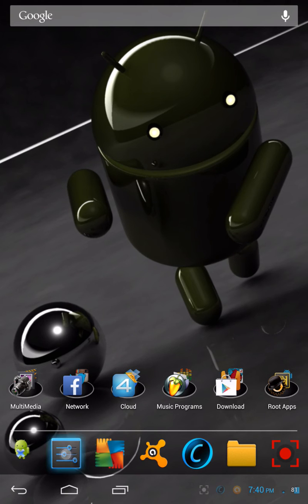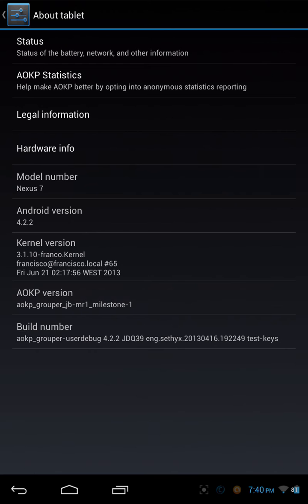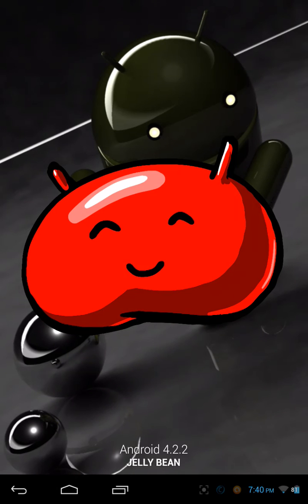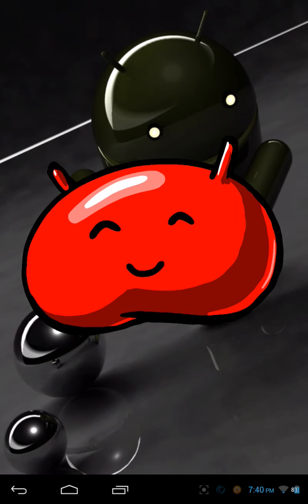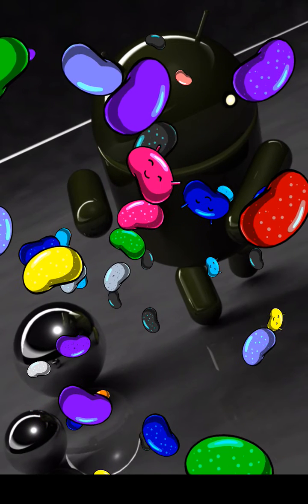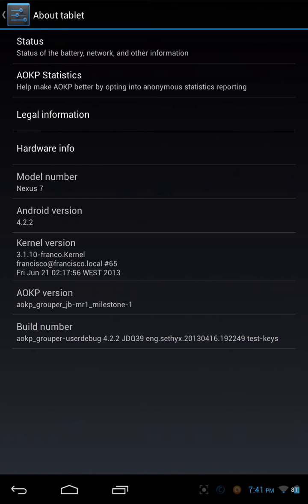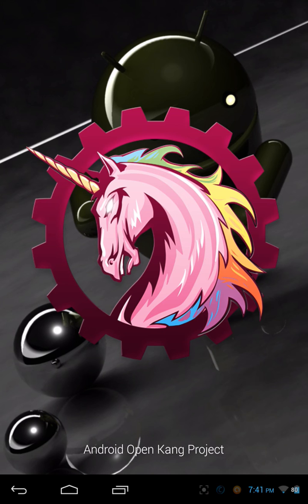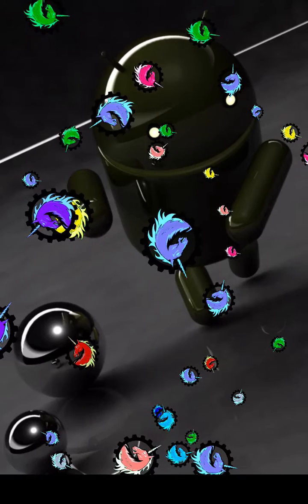Android Jelly Bean 4.2.2 Hidden Feature (must see)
Showing you the hidden feature of the android jelly bean 4.2.2 firmware. You can do this with any device running any version of Jelly Bean.